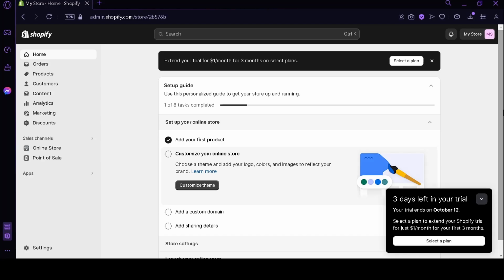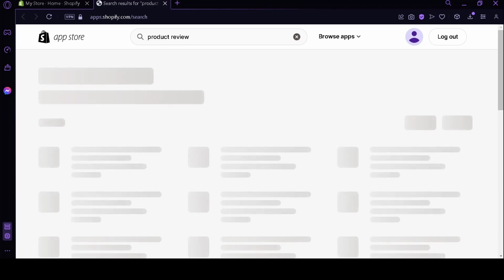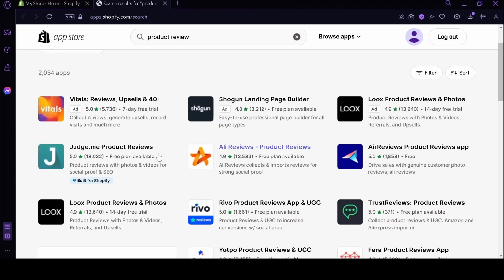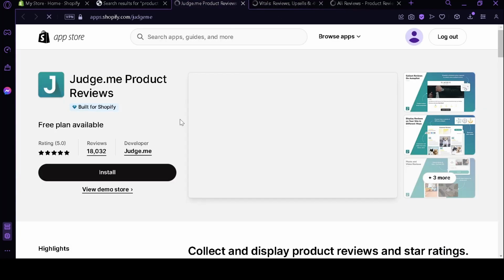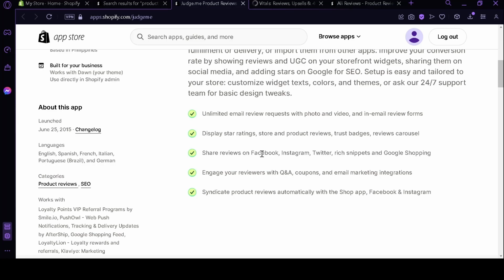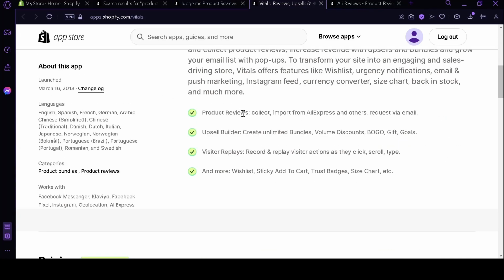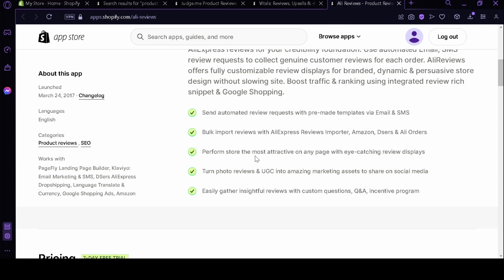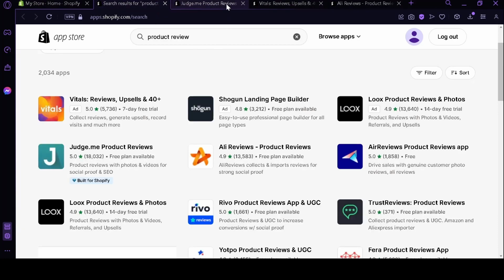How To Add Product Reviews on Shopify (Step By Step Tutorial)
Adding product reviews on Shopify is a great way how to boost your sales. In this video, we'll guide you through the latest techniques and steps to seamlessly incorporate customer reviews into your online store, fostering social proof, enhancing customer satisfaction, and boosting sales.

Whether you're a seasoned Shopify merchant or just starting your e-commerce journey, this tutorial equips you with the knowledge and skills to leverage the power of product reviews for a successful 2023.

Join us as we explore the strategies, tools, and best practices to integrate product reviews that engage your customers and build confidence in your offerings. Learn how to customize the review system to suit your brand and maximize the impact of customer feedback. Don't miss this opportunity to boost your online sales and trustworthiness. Watch now and discover how to add product reviews on Shopify in 2023 like a pro!